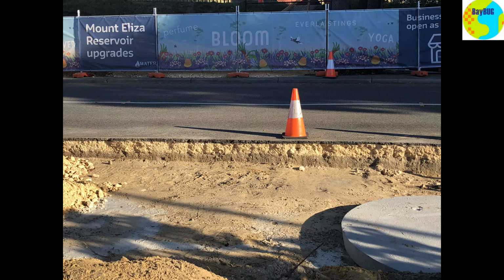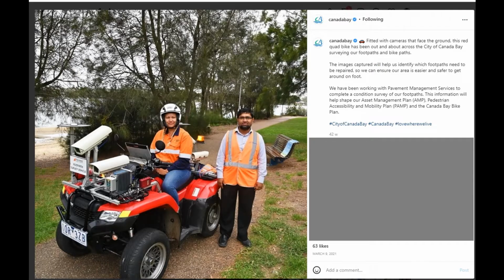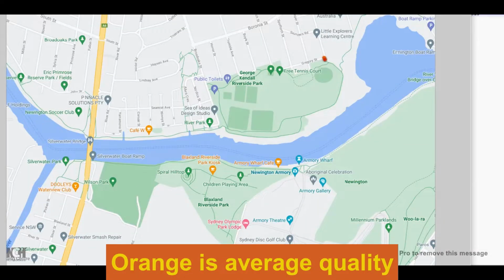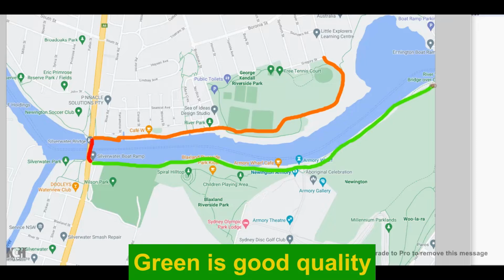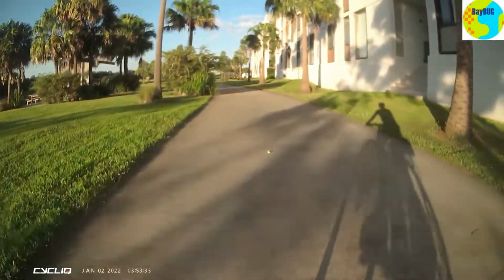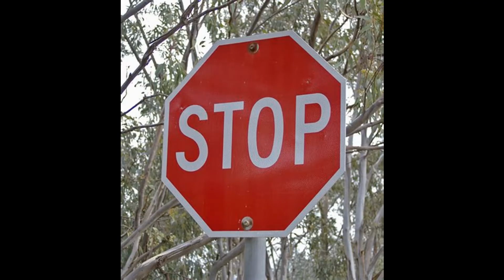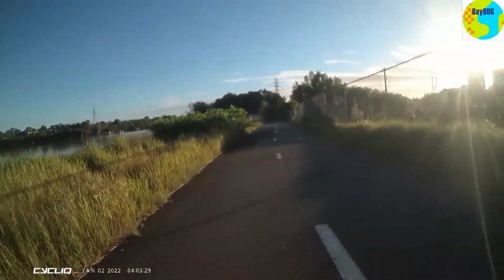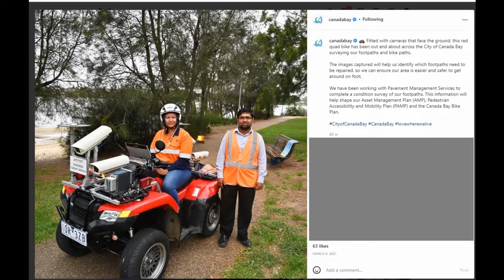Why can't councils build comfortable bike paths?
Concrete vs asphalt. Which do you think provides a better ride?